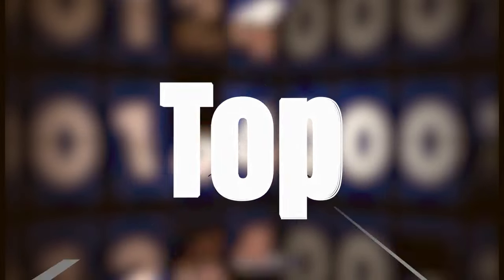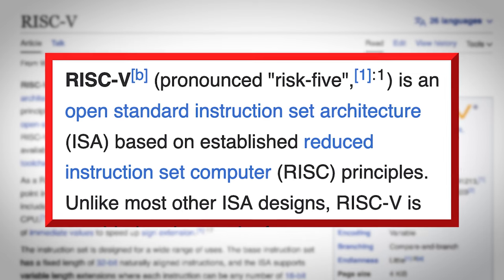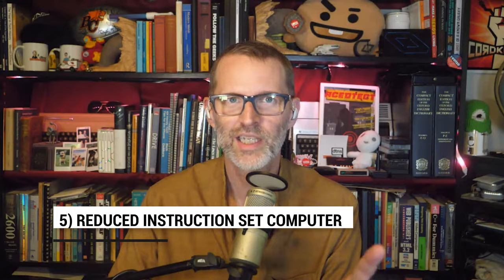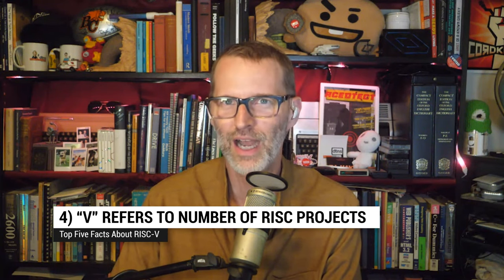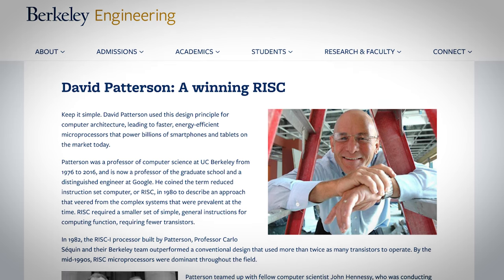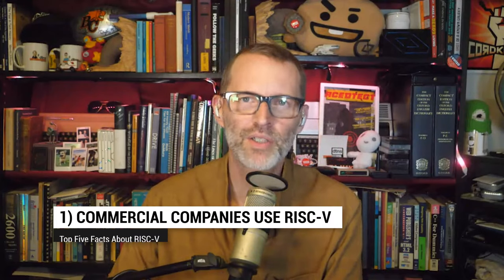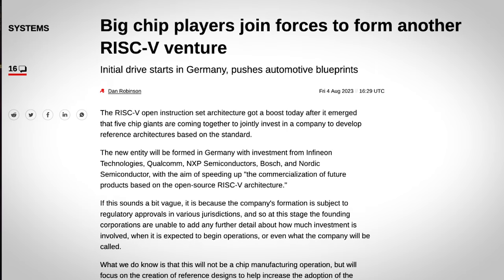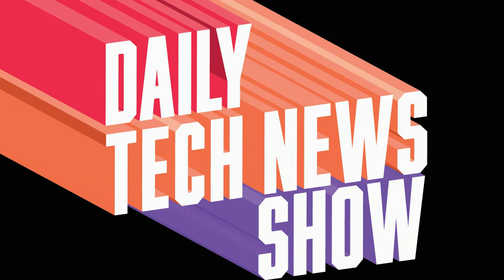Top 5 Facts about RISC-V - Tom's Top Five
In this video:
RISC-V is an open-source instruction set architecture that can be used to develop custom processors. It's challenging not just Intel and AMD but Arm as well. Here are the top five things you need to know about RISC-V!